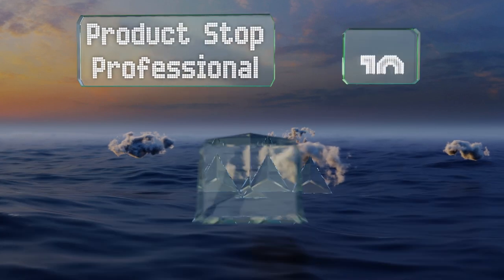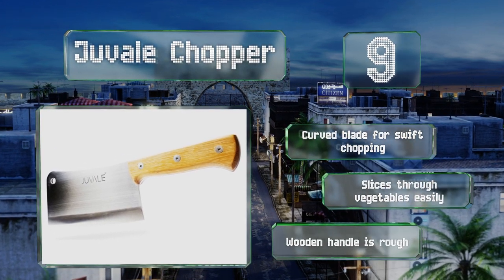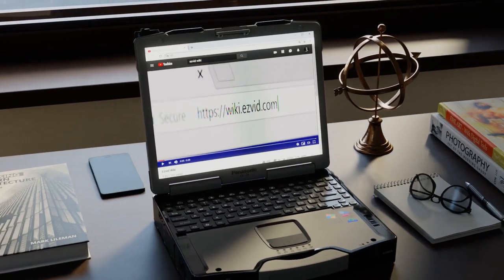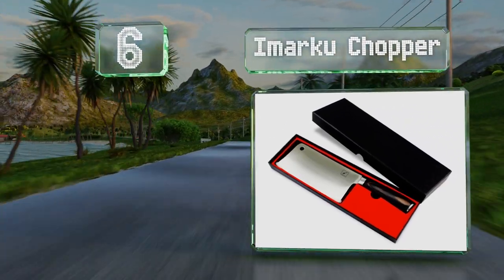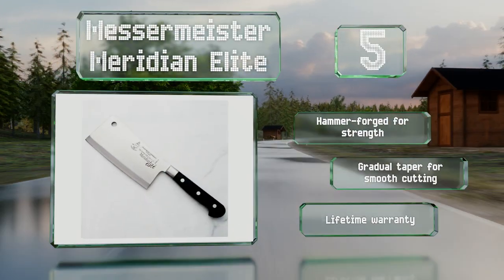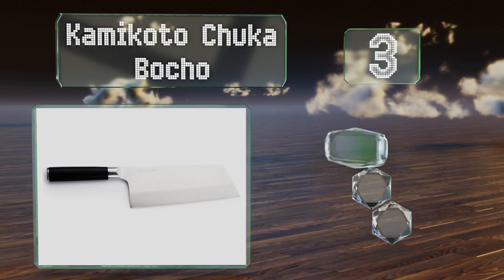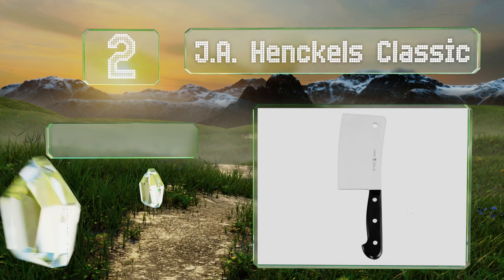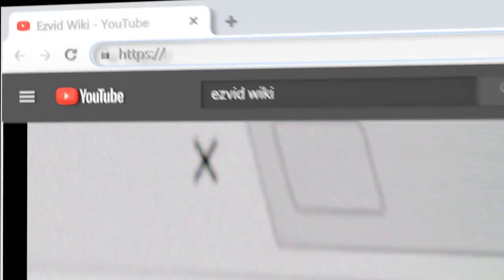10 Best Cleavers 2020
Our complete review, including our selection for the year's best cleaver, is exclusively available on Ezvid Wiki.

Cleavers included in this wiki include the imarku chopper, wusthof classic, kamikoto chuka bocho, j.a. henckels classic, product stop professional, utopia kitchen uk63c, messermeister meridian elite, dalstrong shogun series x, dexter-russell s5288, and juvale chopper.

Cleavers are also commonly known as meat cleavers.